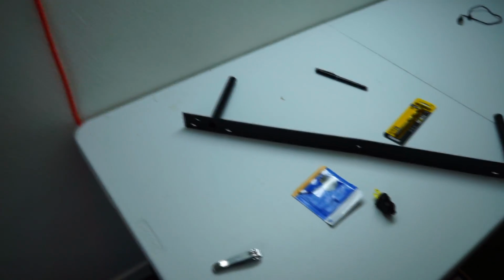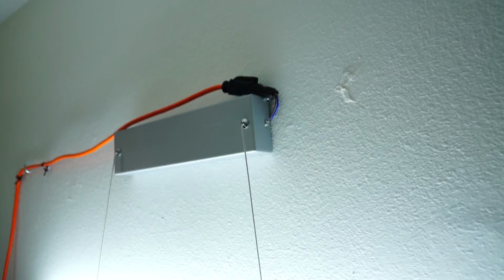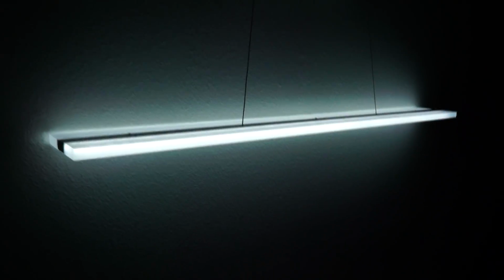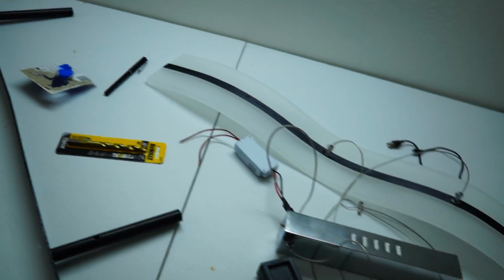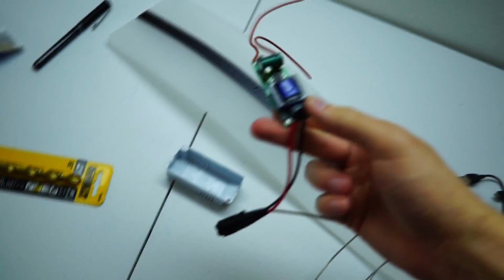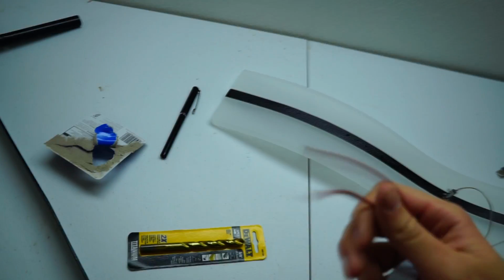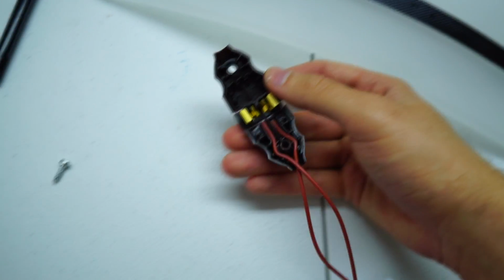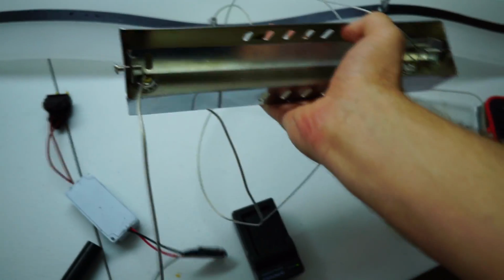Cool LED Lighting Decor For Your Home or Office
LED Light

Quick wire plug (but honestly use others , those are some cheap shit)

Colorful lights, if done right, can look cool and futuristic. LED light strips have come a long way, which means you can ditch the year-round Christmas lights for something cleaner-looking. What’s nice about LED strips, though, is that they’re thin and flexible, so you can put them places traditional bulbs can’t go, like under cabinets and in drawers. This means they’re also functional — they can shed a little light on what’s going on in the back of the fridge or under the bed.